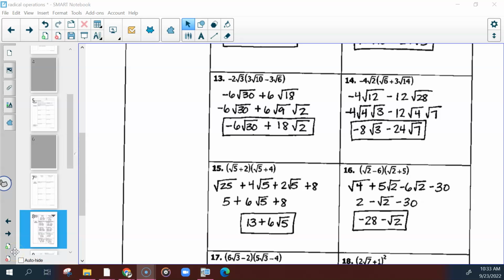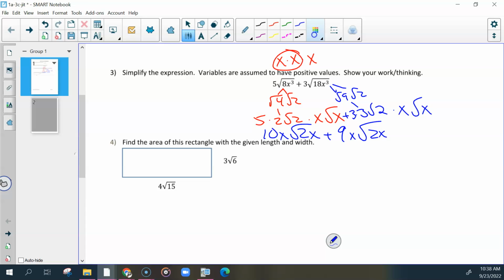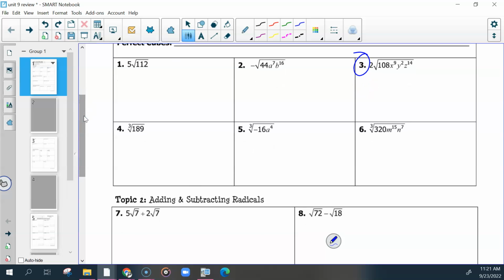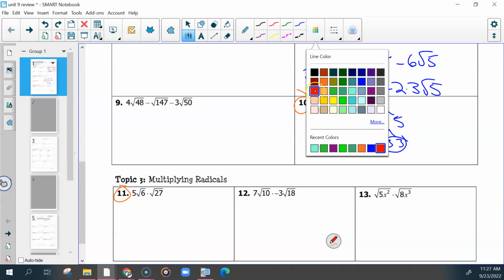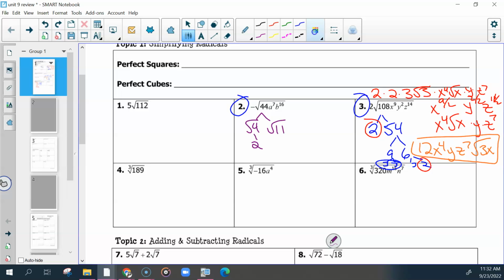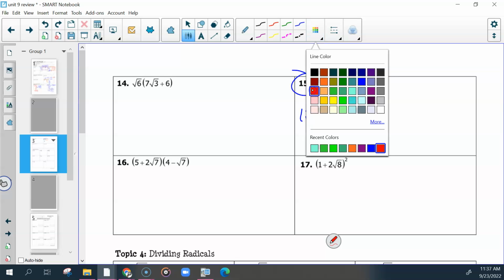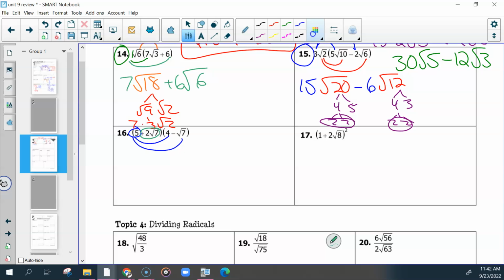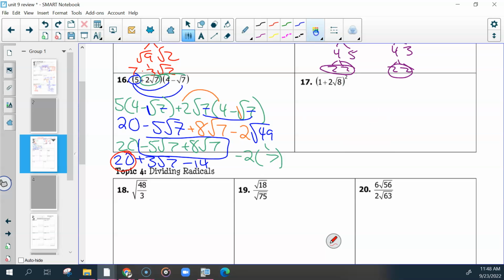Adv. Alg 1 4th 9-23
We went over #14 from the practice and then the 2 problems from the quick check. Then we went over any review questions you had before you took your quiz.